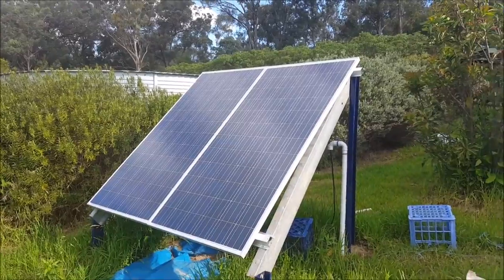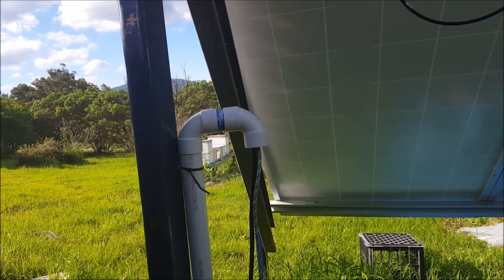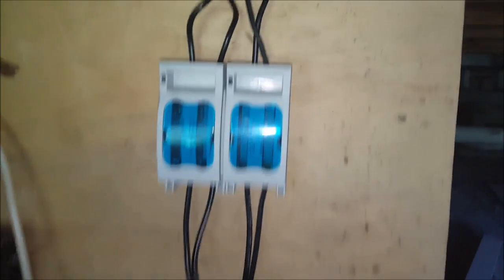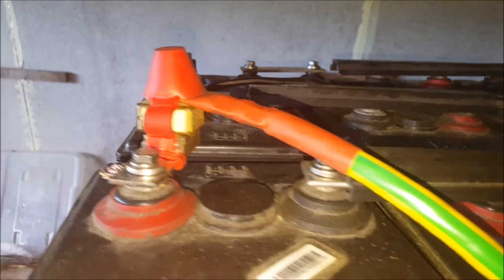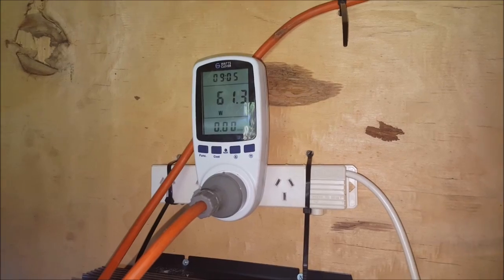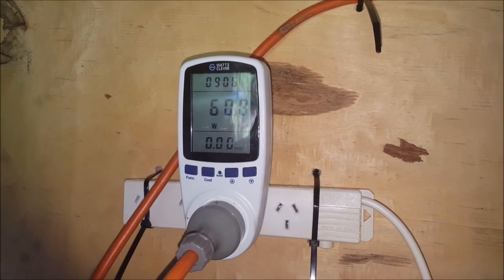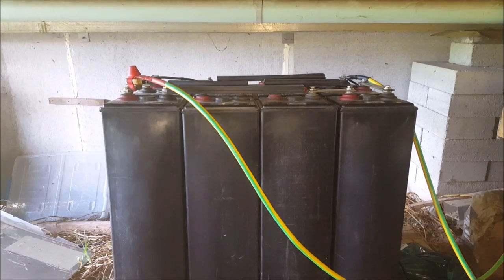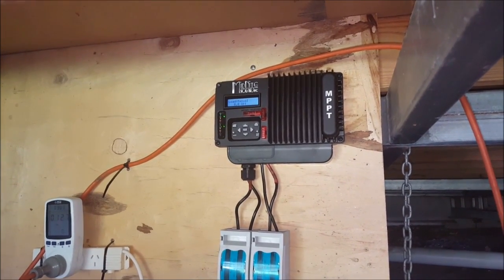Off Grid Solar Power - My 600W Solar Power System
I'll be disconnecting from the grid by Christmas 2015. This is my interim solar power system that I'll use to power my home until I get get a larger system built.

This system easily powers the essential appliances in my house: my fridge, my computer station and my washing machine. I've yet to get the solar lighting sorted. My water pump is run from a separate system which is powered by a 100W panel charging three car batteries.